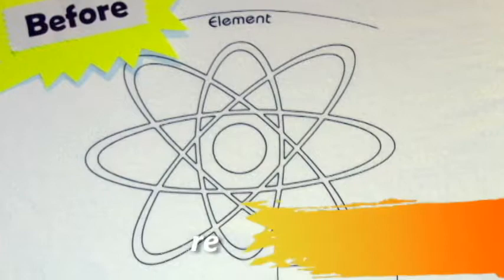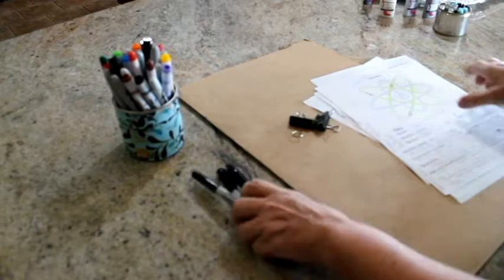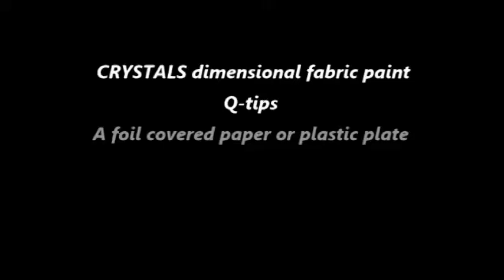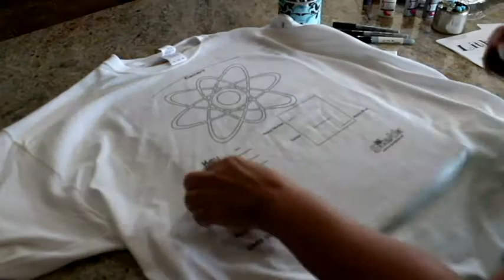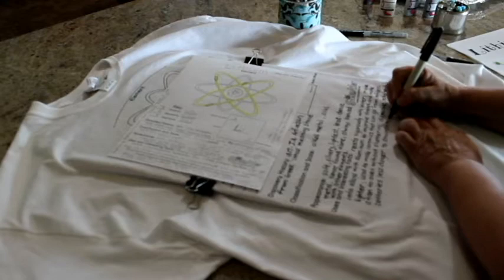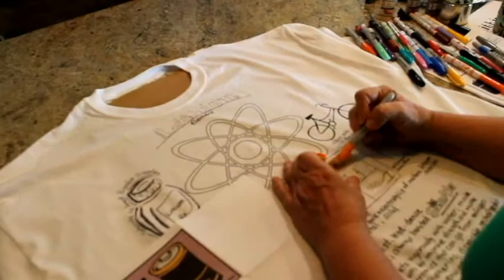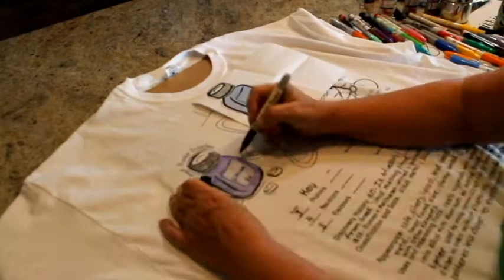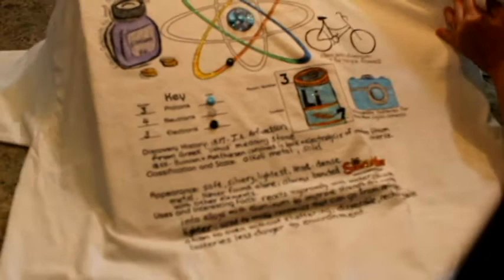Atomic Attire How-to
In this video, we'll show you how to design your very own Attomic Attire element t-shirt from sciencewear.net